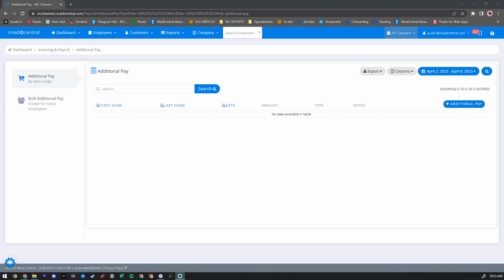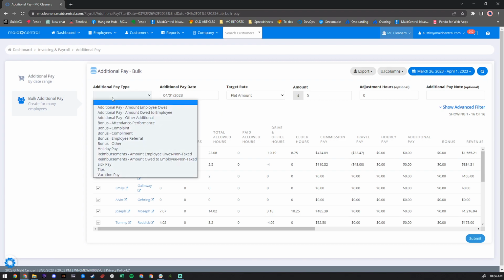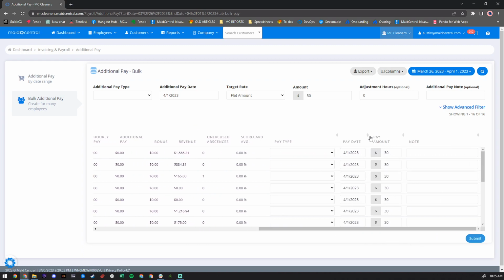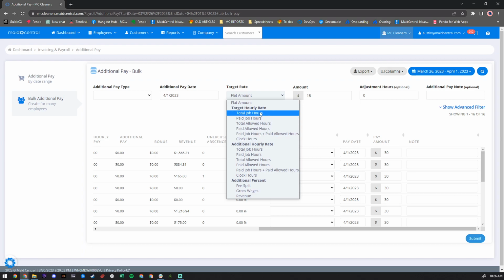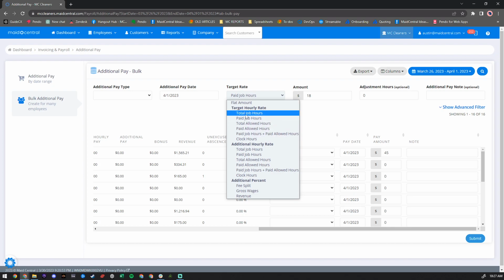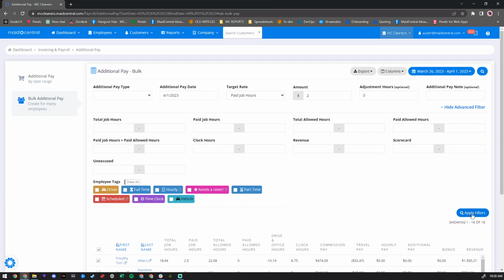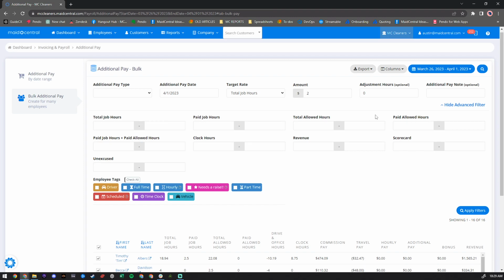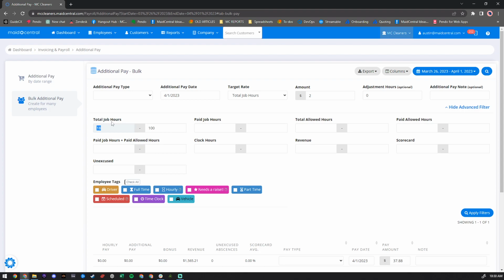How To: Bulk Additional Pay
In this video we check out how new features in MaidCentral can speed up your weekly payroll process!